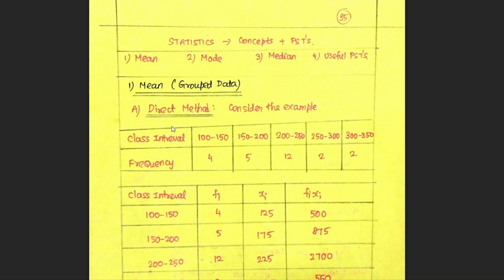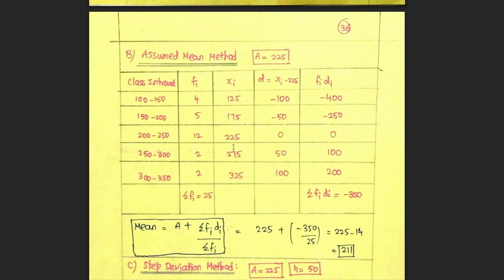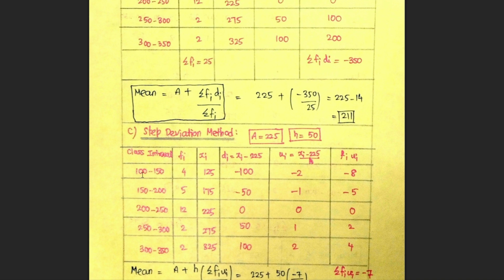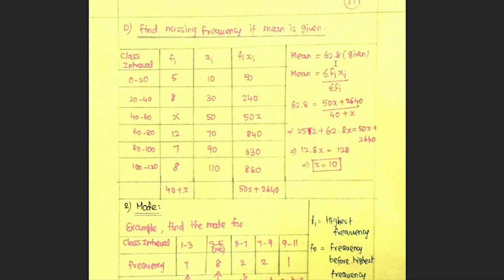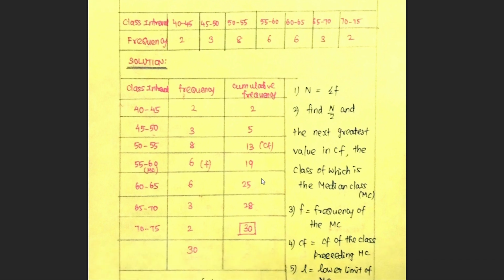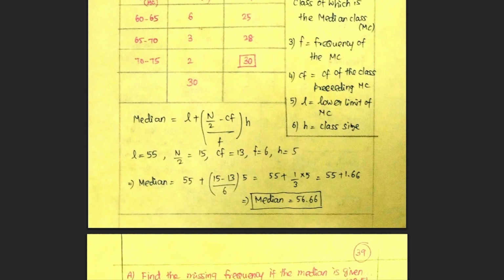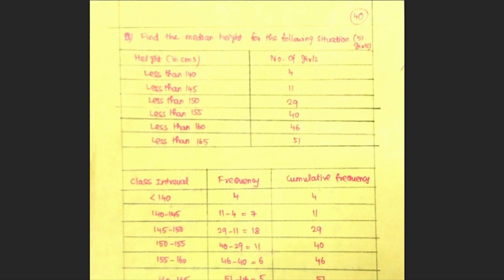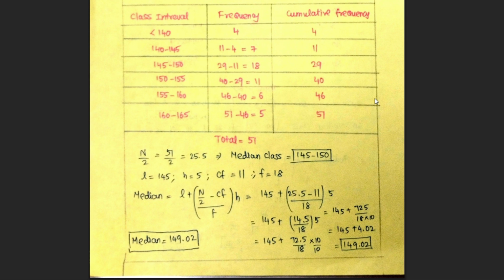Class 10 CBSE Maths| Statistics